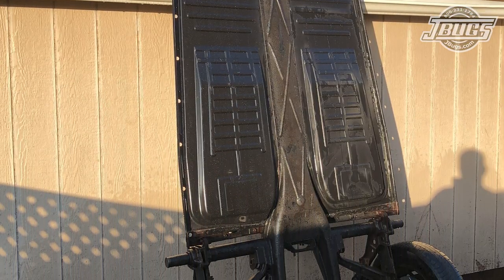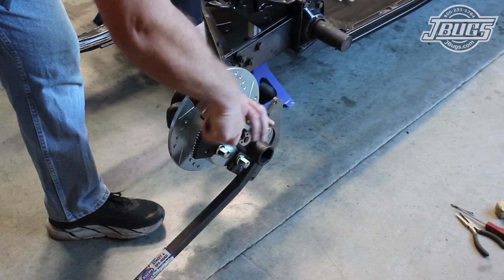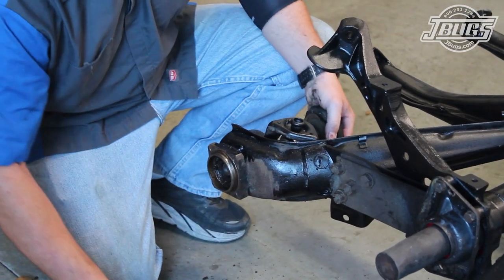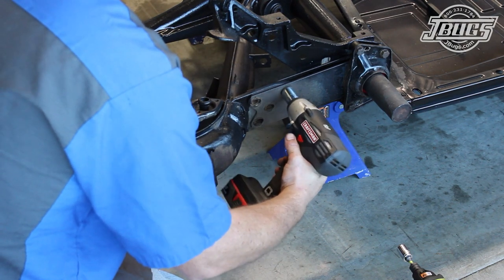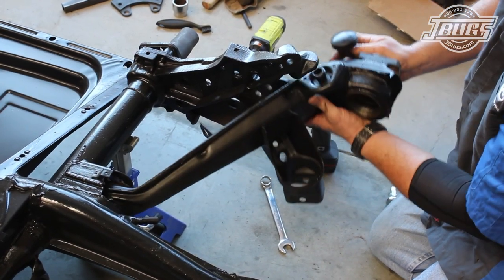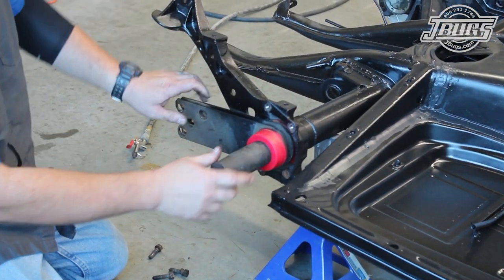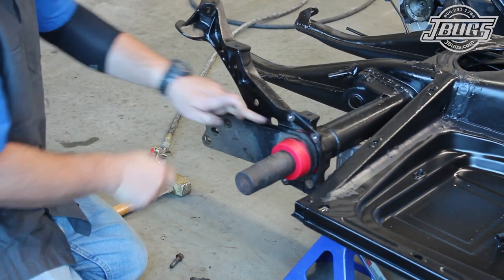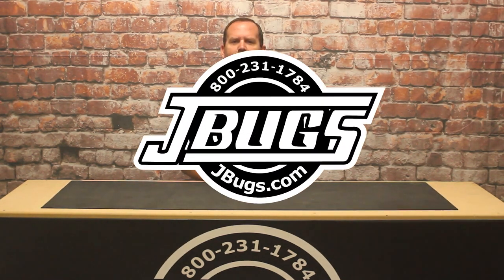JBugs - 1971 VW Super Beetle - Rear Suspension & Axle Tear Down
We’re back to work in our own shop on our 1971 Euro Look Super Beetle. The chassis has been cleaned up and painted after we did the rust repairs and installed new floor pans. Now we’re going to cover the last bit of tear down on it before reassembly. Follow along as we pull apart the rear suspension and axles so they can be cleaned up before we start reassembling our pan!

Intro 0:00
Vehicle prep: 0:53
Rear disc brake removal: 1:20
Stub axle removal: 1:52
Trailing arm removal: 2:58
Trailing arm modification: 3:32
Spring plate removal: 4:17

Tools used in this video:

1/2" Impact Driver
1/2" Drive 15mm Socket
1/2" Drive 19mm Socket
1/2" Drive 36mm Socket
Needle Nose Pliers
Flat Blade Screwdrivers
Hammer
Punch
Axle Removal Tool
Torque Multiplier Tool
19mm Wrench
3/8" Drive Ratchet
3/8" Impact Driver
3/8" Drive 11mm Socket
3/8" Drive 14mm Socket
3/8" Drive 17mm Allen Driver
Hydraulic Press
Drill
1/8" Drill Bit
5/16" Drill Bit